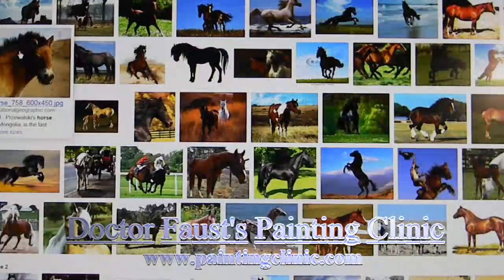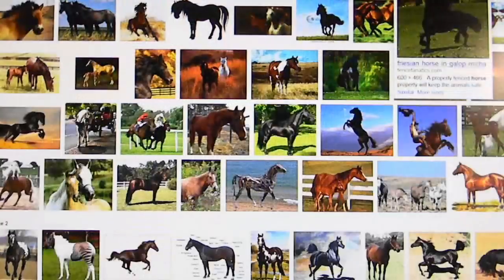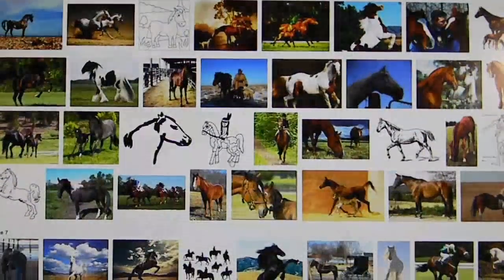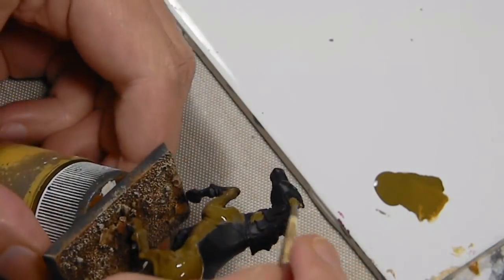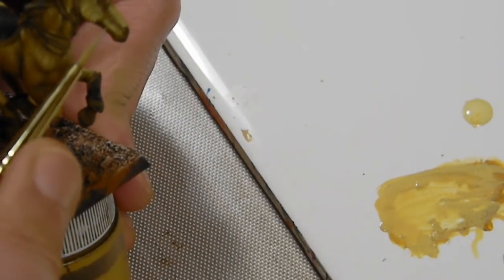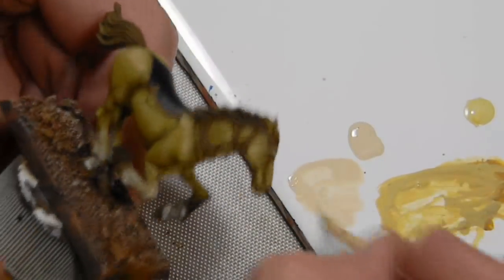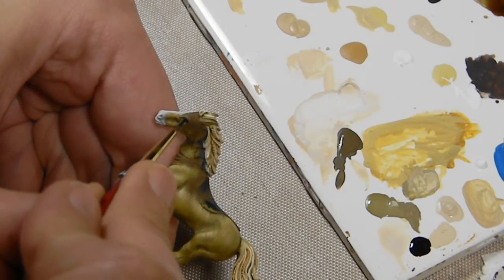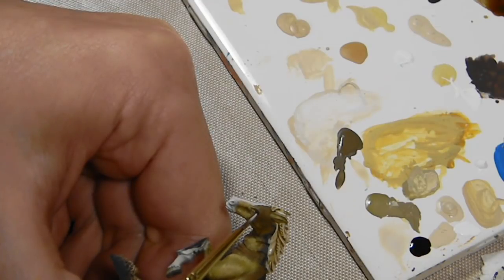How to Paint Horses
A painting technique to recreate the hair on a horse and that can easily be adapted for other projects. The horses featured are Wood Elf Glade Riders that will become Dark Elf Dark Riders.